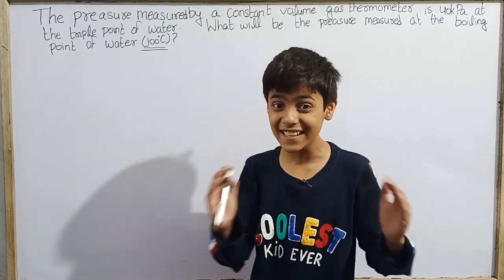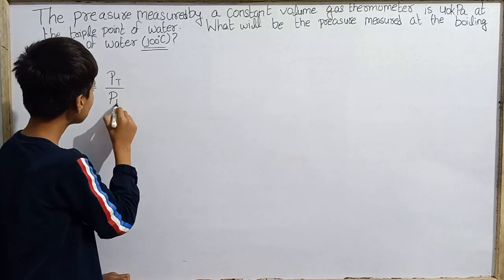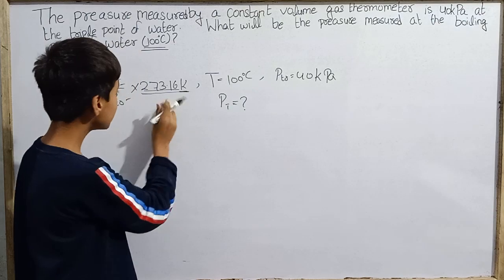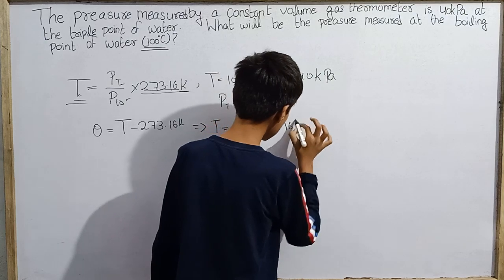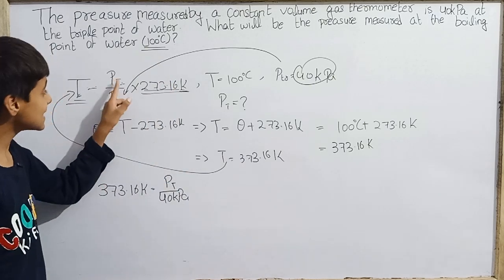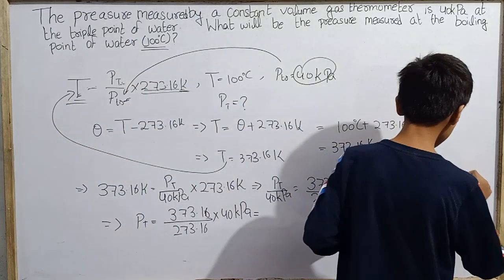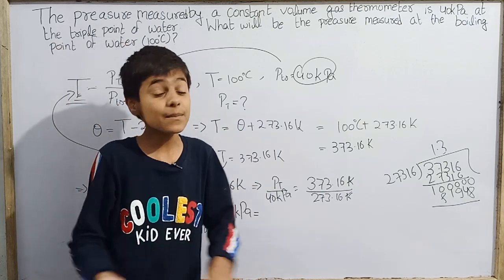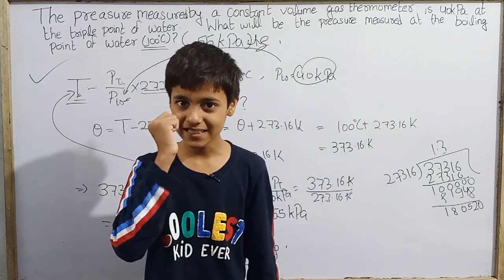Demanded question on Thermodynamics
Hello everyone.
Today we are going to solve a question on demand from Thermodynamics with Sarim Khan.